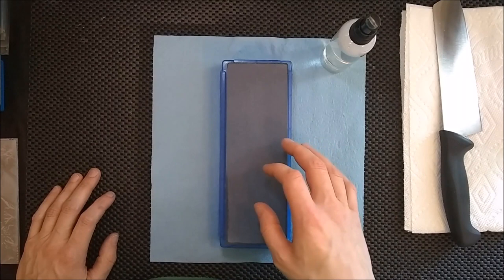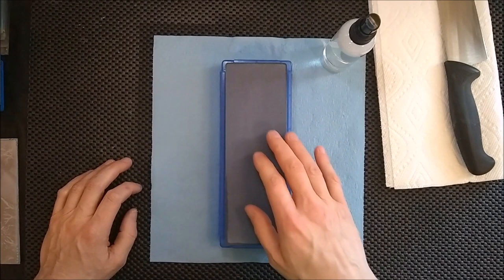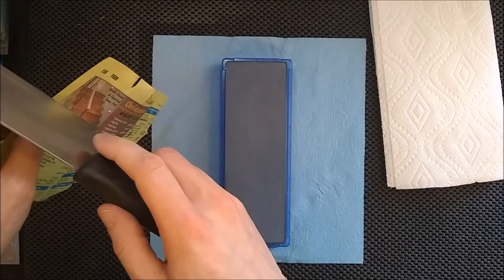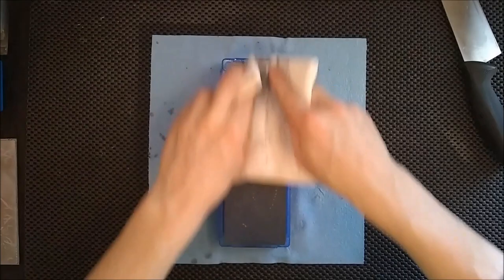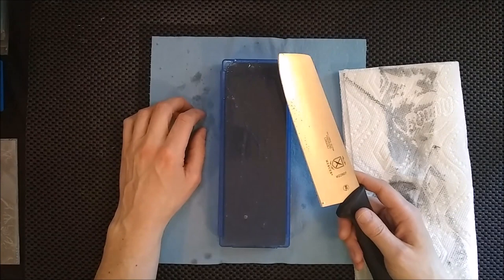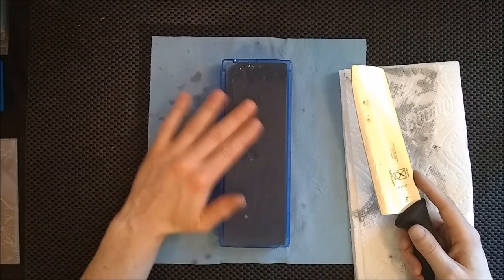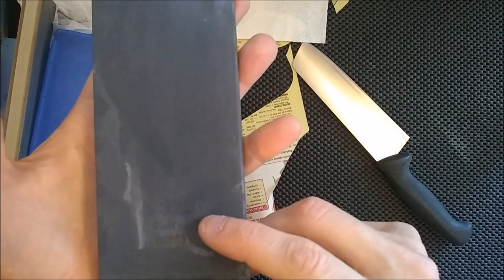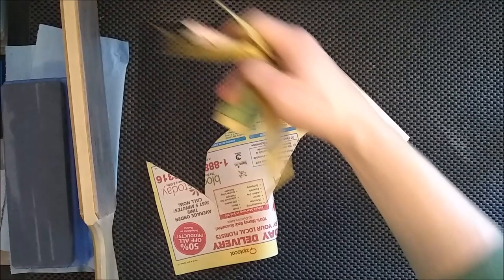Sharpening Basics Mastering Lower Grit Stones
In this video I sharpen a Mercer nakiri in X30 Cr13 on a 320 grit Shapton pro stone and finish on a basic cowhide strop loaded with aluminum oxide bar compound.